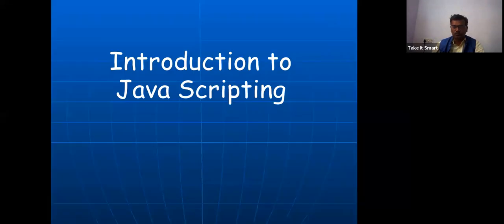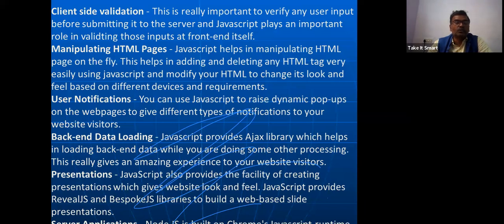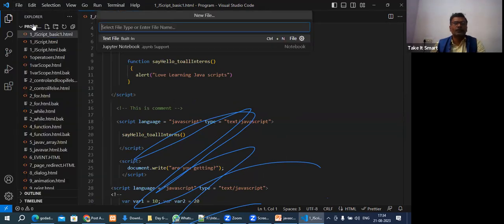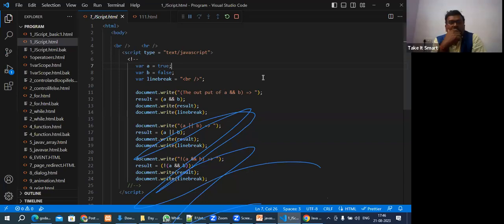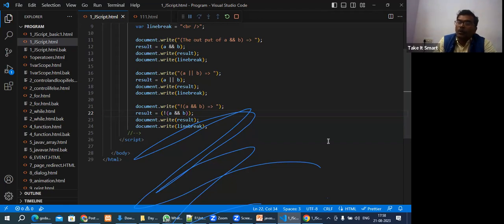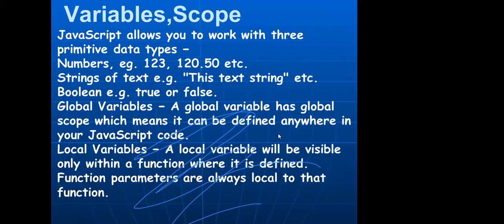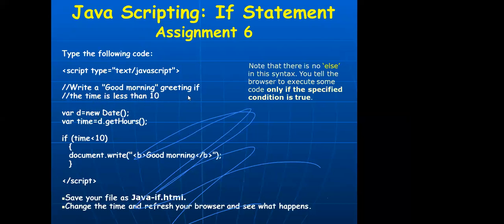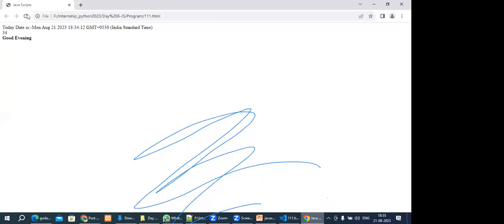Java Script from scratch GMT20230821 112354 Recording 1686x768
Java Scripts
Why Java Scripts?
Where we can use Java Scripts
 Job Training,Internship Training,Project Training
RCS is an EDTech company whose mission has been to ensure to make Talent and Opportunities meet and we achieve this through our Software applications and our In-House skill development training program which is a class room based training with placement opportunities.
 train student and get ready for market.
Free Seminar on latest Techno trends for College Students
Internship Opprotunities for BE/BCA/MCA students(For All Semester)
Software Training
Job Oriented Training (6 Months to 1 yr )
We help Computer graduate to get  trained and placed in IT Industries with our rigorous training of 6+ Months.Students get in depth programing skills with Hands On program execution.Students get hands on Demo and In House Live Projects.
1. Soft skills & Aptitude
2. Programing Skill & Demo Projects
3. Work on Live projects for 3 to 6 Months with Stipend
4. Resume Preparation & Mock & Demo Interview
5. Internship & Experience Certificate.
6. Job Reference Opportunities.
7. Opportunities is for across India students with accommodation facilities
For BE,BCA,MCA and Computer Graduate students passed Out 2020/21/22/23
1. Soft skills & Aptitude
2. Programing Skill & Demo Projects
3. Work on Live projects for 3 to 6 Months with Stipend
4. Resume Preparation & Mock & Demo Interview
5. Internship & Experience Certificate.
6. Job Reference Opportunities.
7. Opportunities is for across India students with accommodation facilities